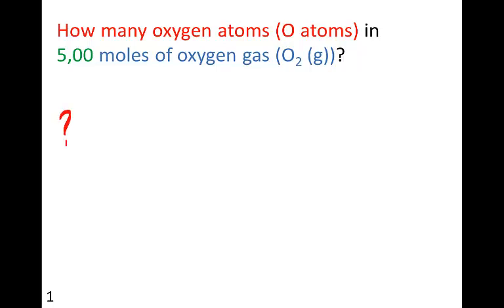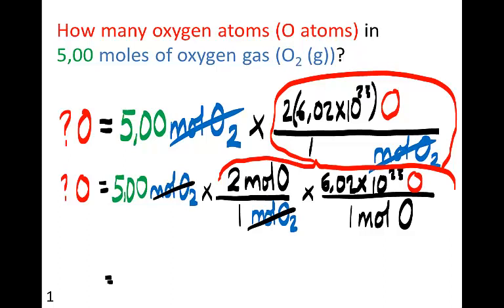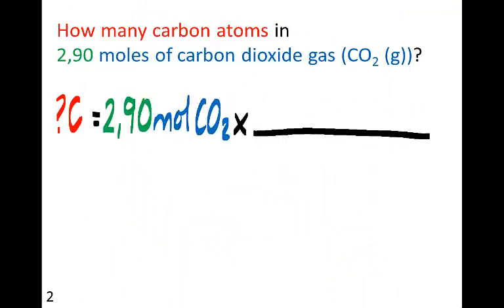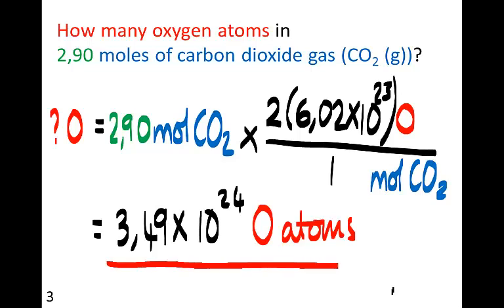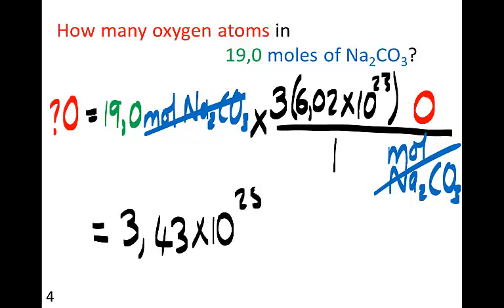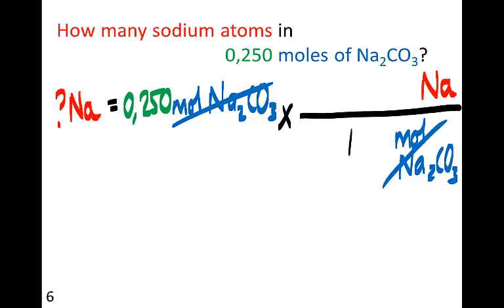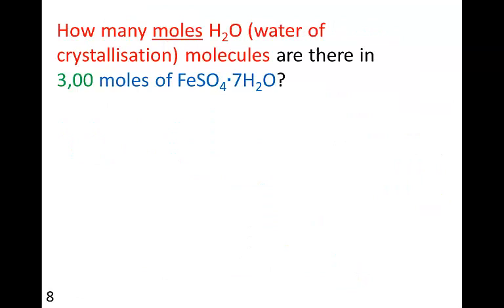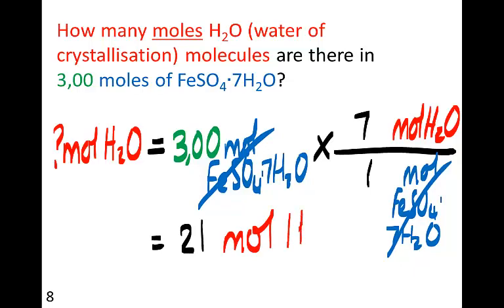Moles atoms per mole molecules | Part 3 of 3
Work out how many moles of atoms there would be in a mole of molecules of various compounds | Order interactive pdf or printed Stoichiometry workbook and memo